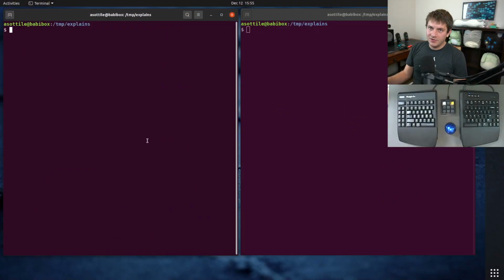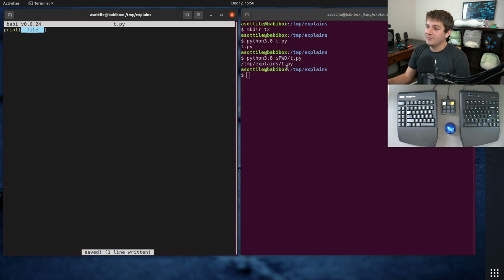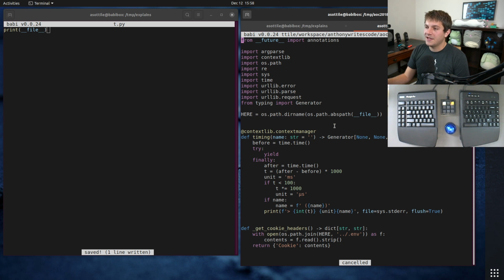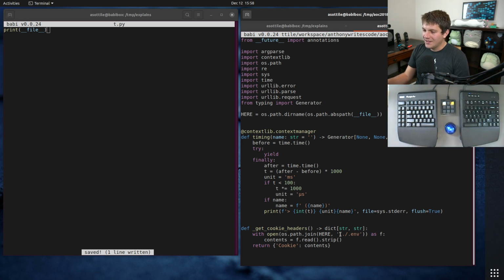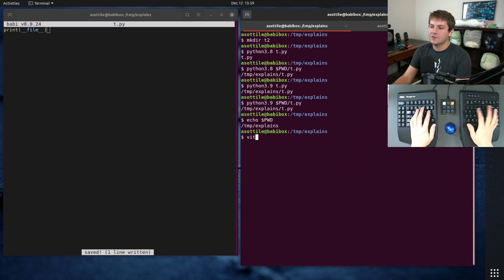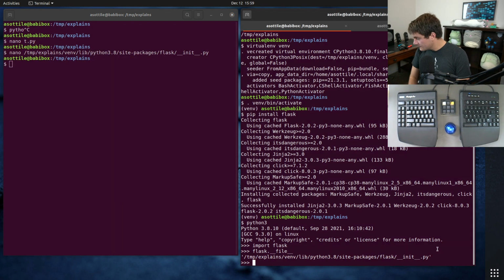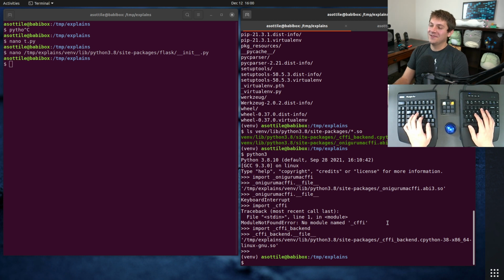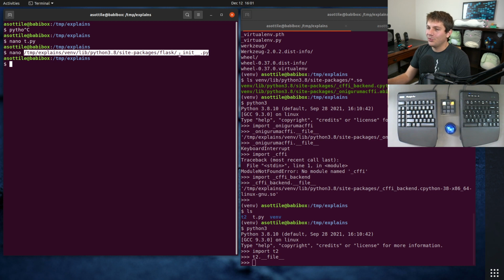python: what is `__file__`? (beginner - intermediate) anthony explains #375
today I show `__file__` and how you can use it to find files relative to python scripts / modules!